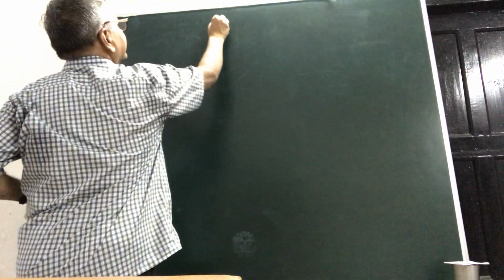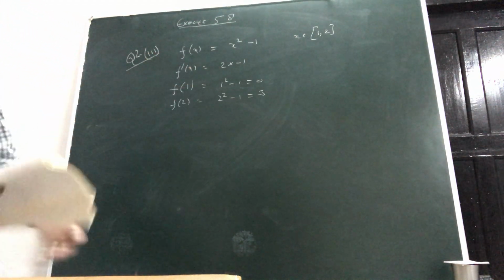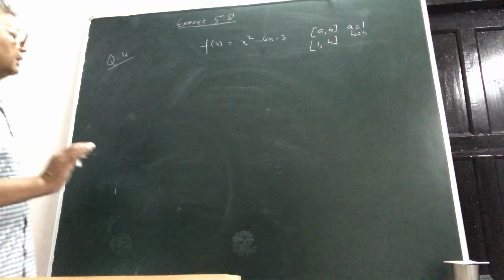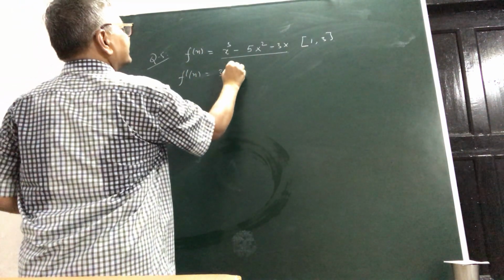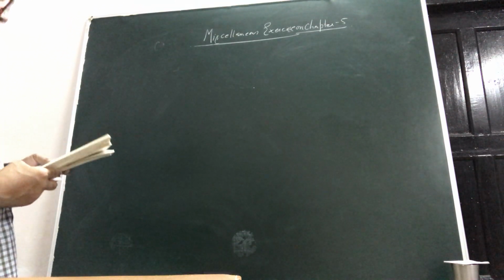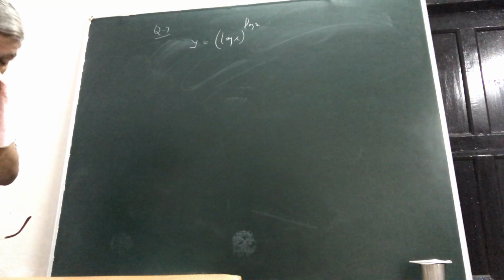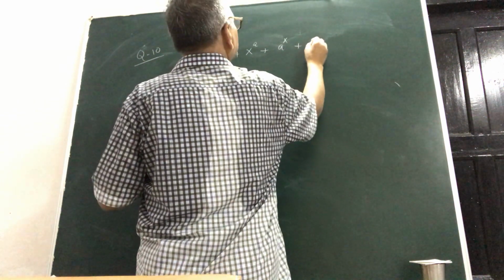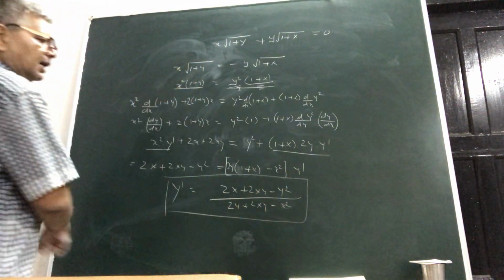Exercises on Rolles & Mean Value Theorem &Miscellaneous Exercise.